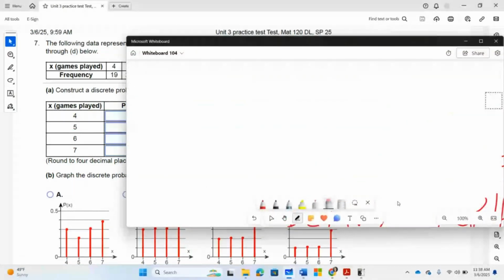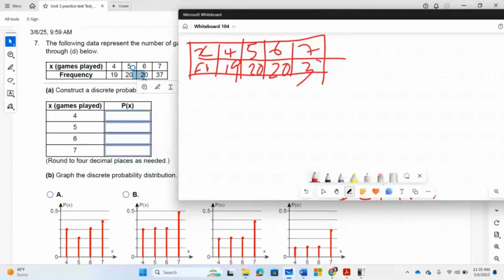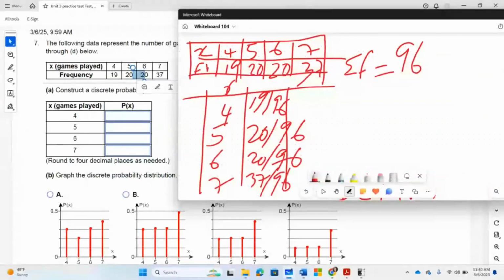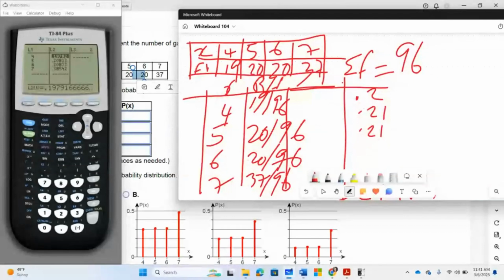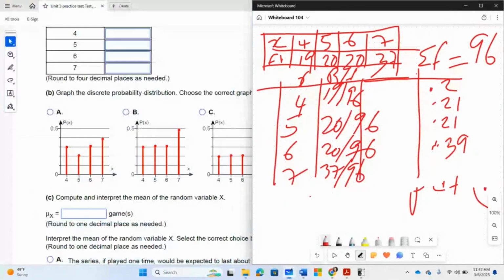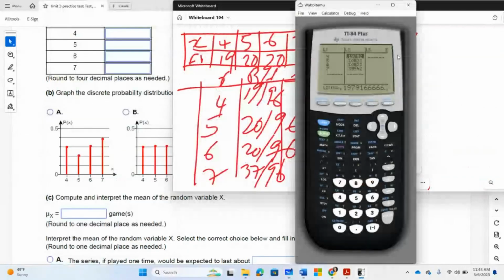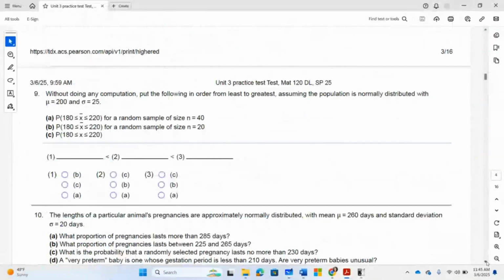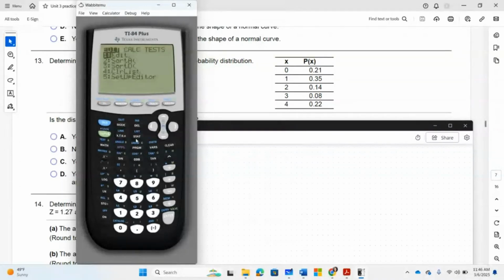Discrete probability Distribution, properties and examples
A discrete probability Distribution can have more than two probabilities quite unlike the Binomial Probability Distribution discrete